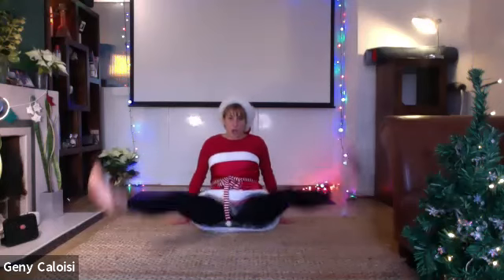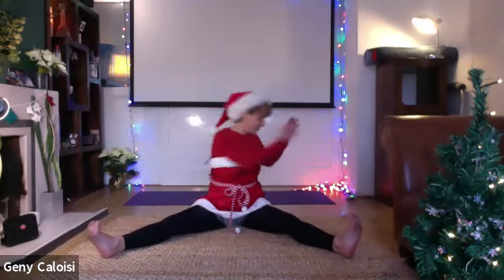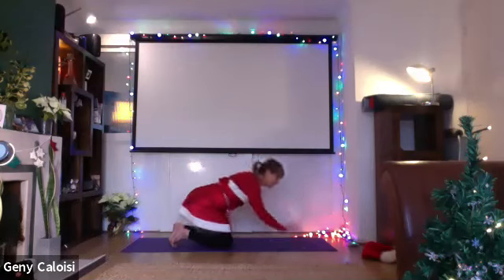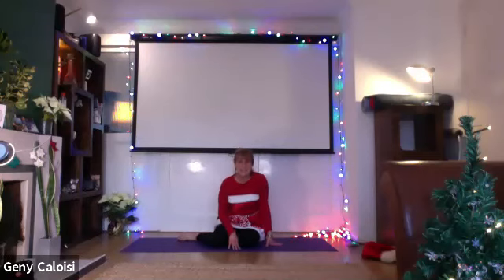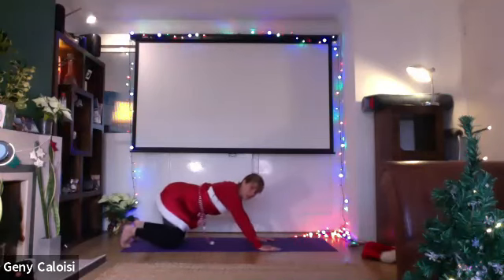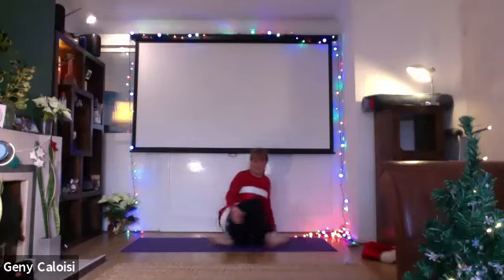Family Yoga Christmas special